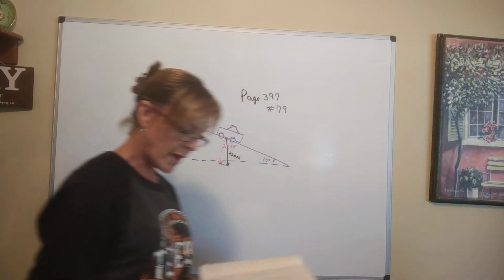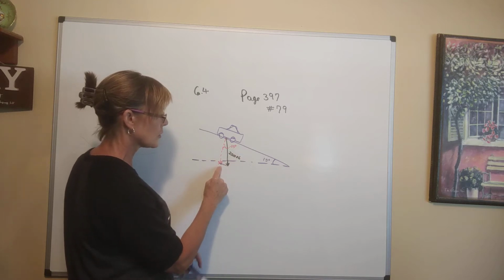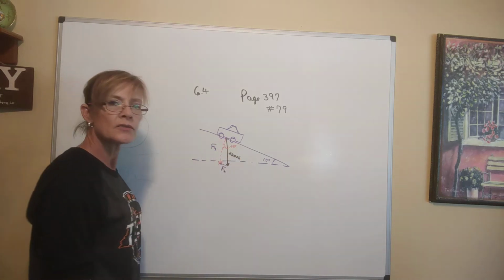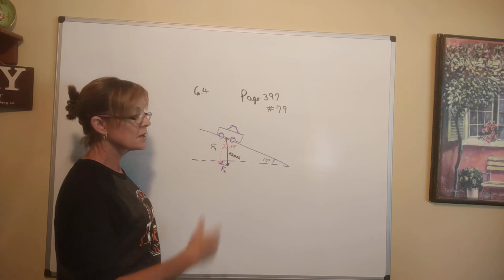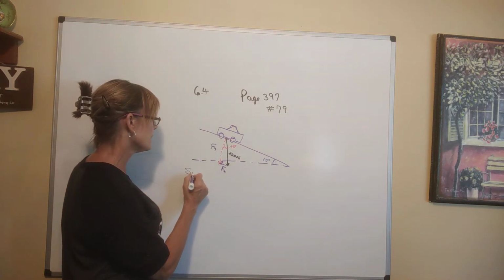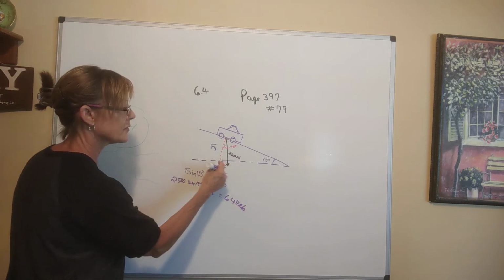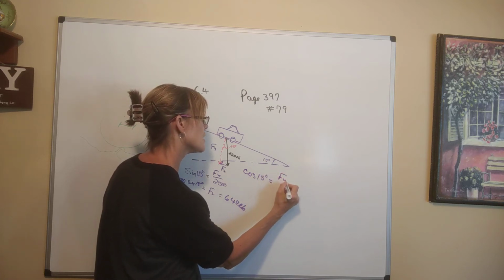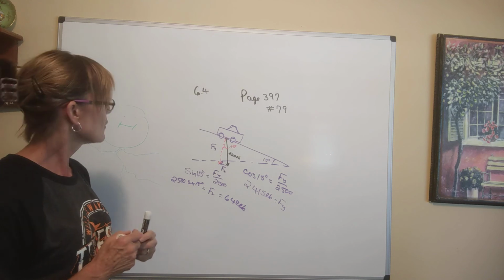Trig Vector Application from HW